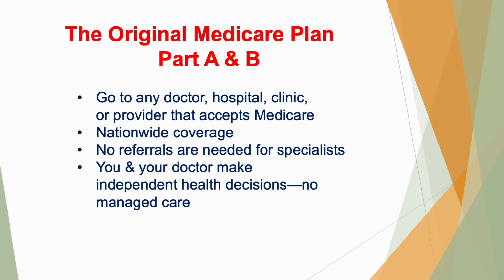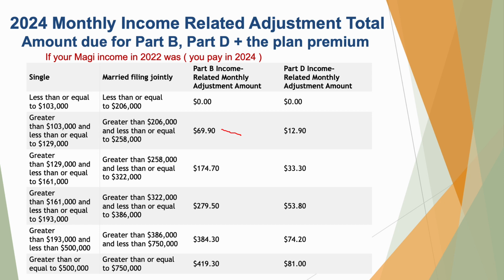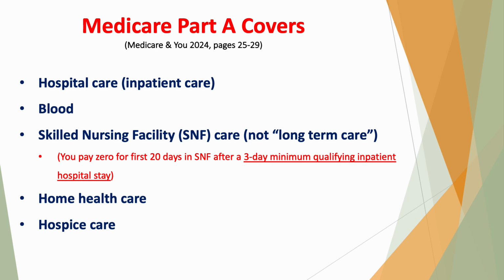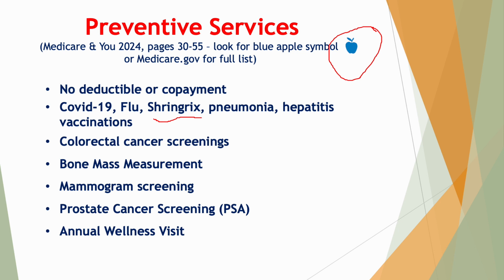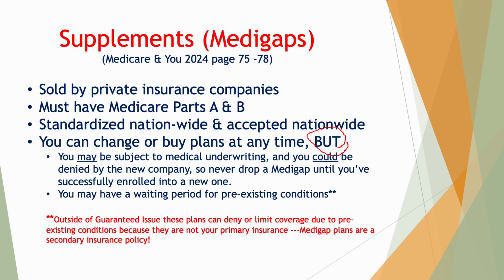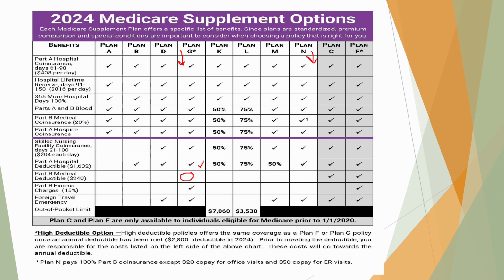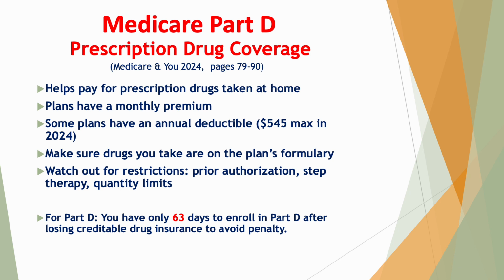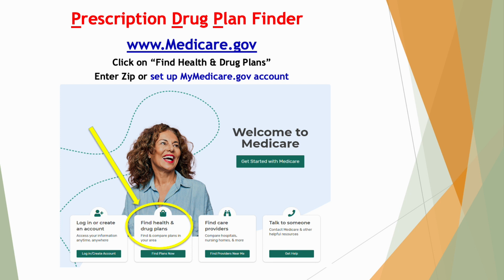Medicare Basics Class - Part 2 "Original Medicare"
Learn what Medicare covers, what costs you are responsible for, and how to optimize your benefits.